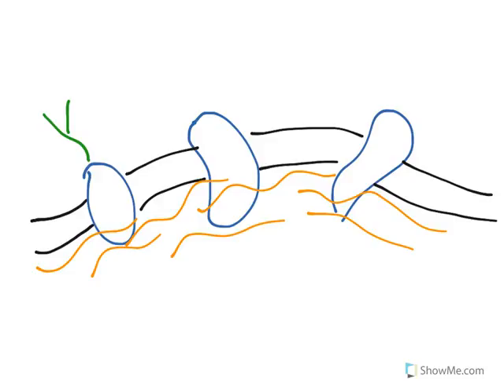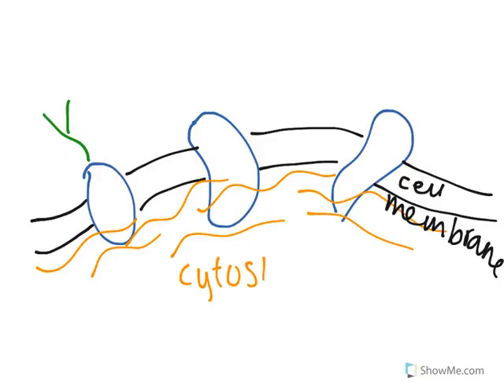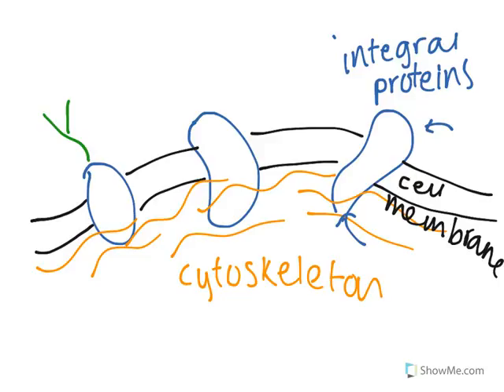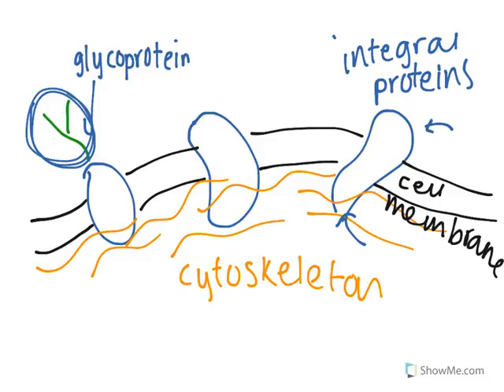Membrane Proteins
Membrane Proteins.mp4Membrane Proteins